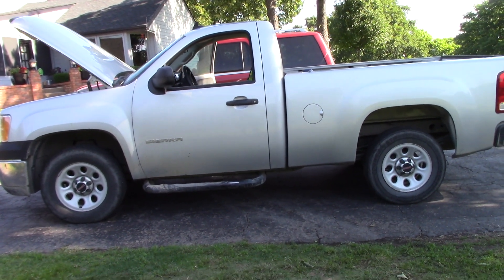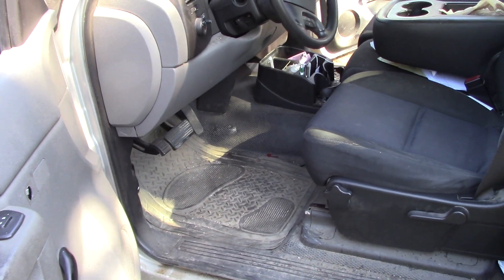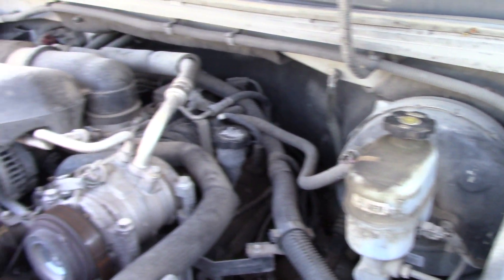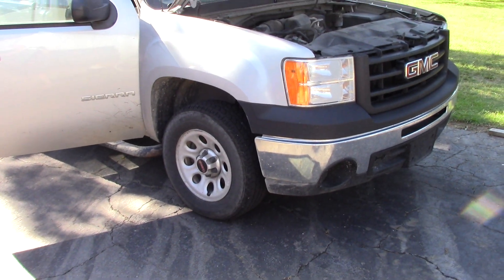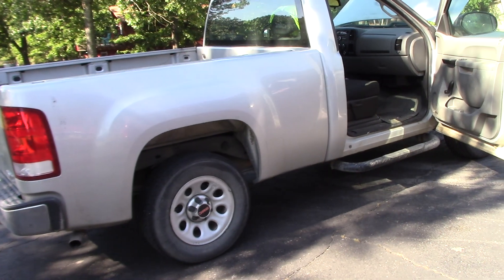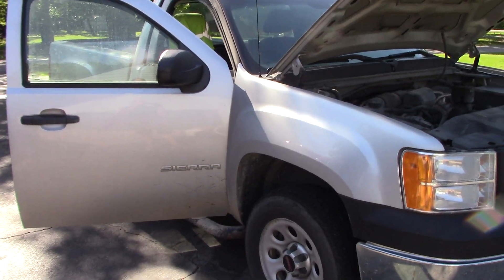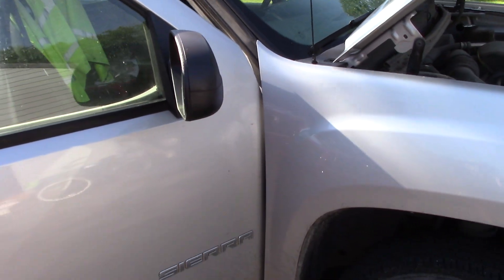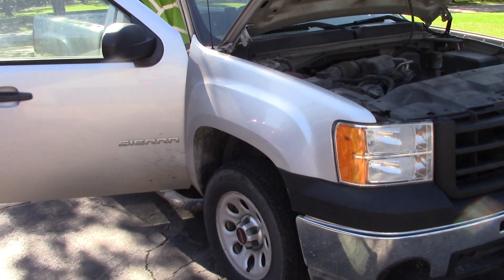Ep1:Introduction GMC Detail - Super Clean vs Meguiar's APC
SCOTT WITH DALLAS PAINT CORRECTION & AUTO DETAILING IN PLANO TEXAS DETAILS 2010 GMC AND USES SUPER CLEAN DEGREASER AND MEGUIARS APC...WHO WILL WIN?
Products Used:
1. SuperClean 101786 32oz Multi-Surface All Purpose Cleaner Degreaser Spray, Biodegradable, Full Concentrate, Scent Free, 32 Ounce
2. 1 Gallon Tough Task Cleaner Degreaser, Full Concentrate All Purpose Cleaner, Biodegradable & Phosphate Free by Super Clean
3. Meguiar's D10101 Detailer All Purpose Cleaner 1 Gallon